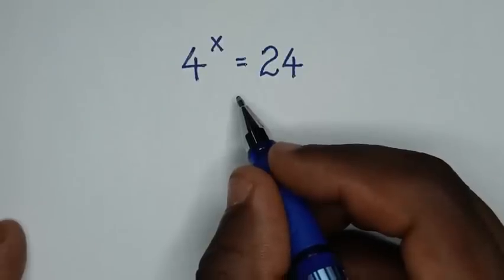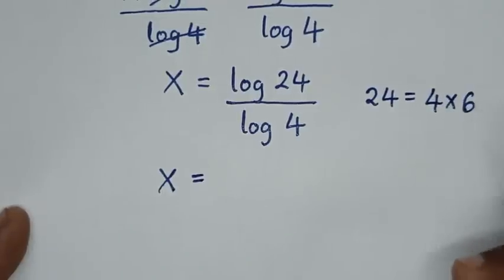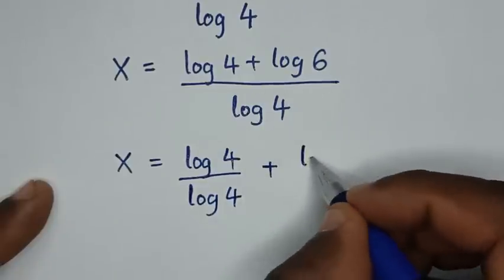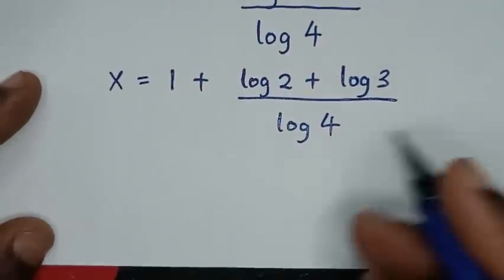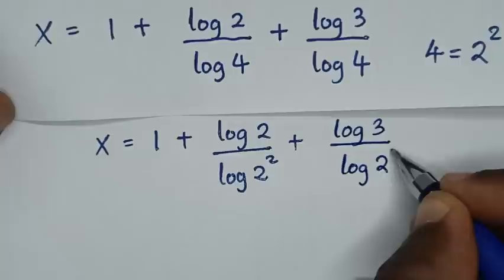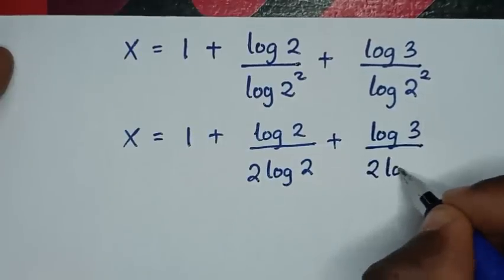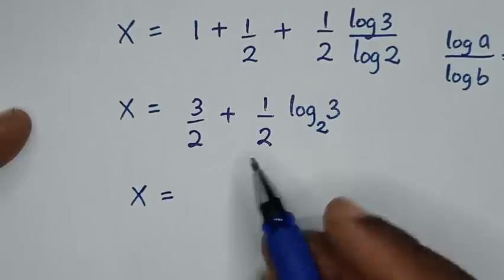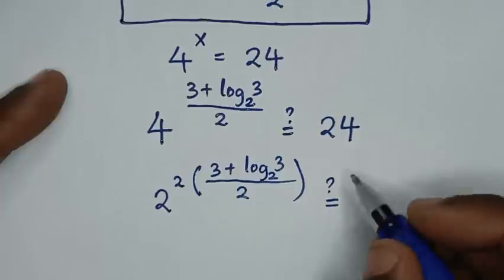Germany | Can you solve this ? | Math Olympiad